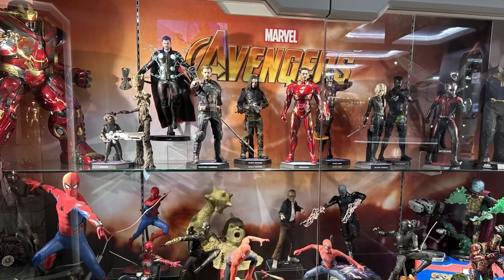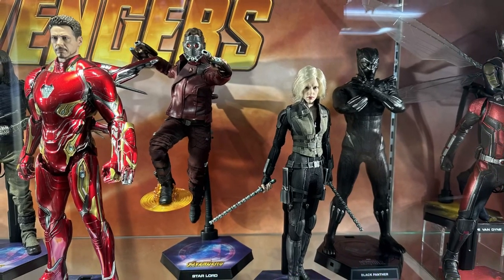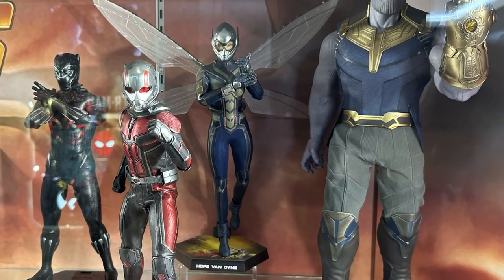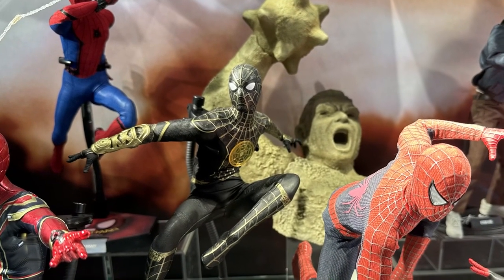HOT TOYS Secret Base! Avengers, Spider-Man, Justice League, Star Wars & More.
Hot Toys Secret Base display including The Avengers, Spider-Man, Justice League, Star Wars and more!